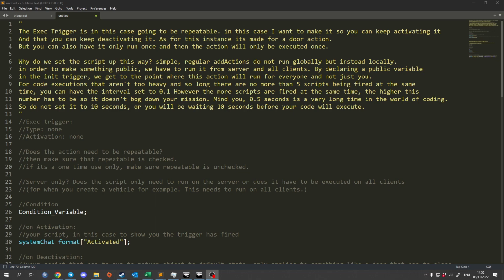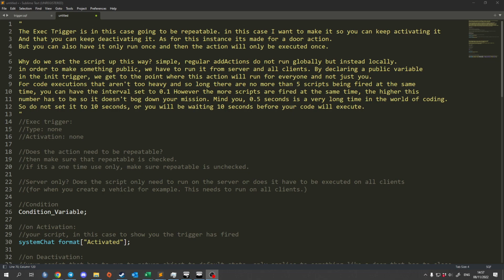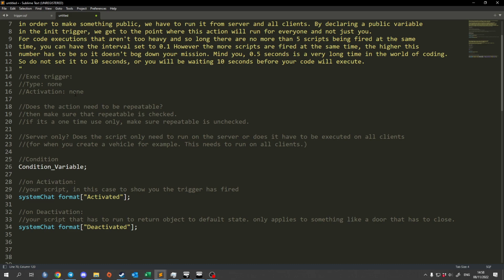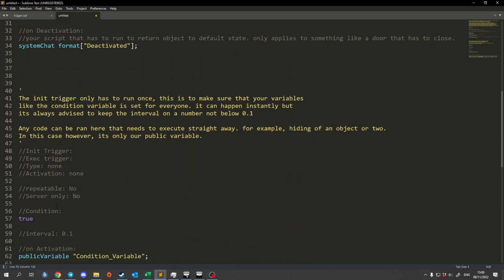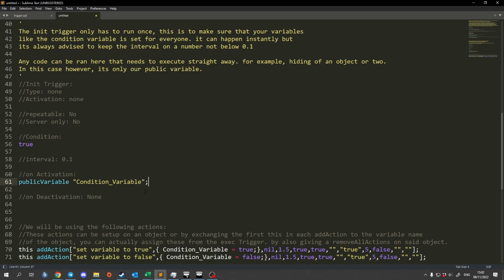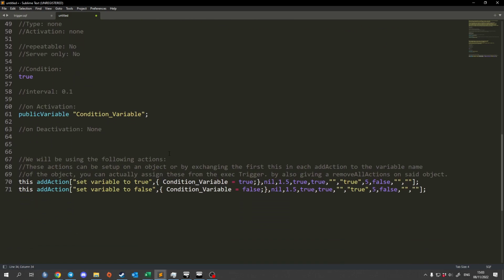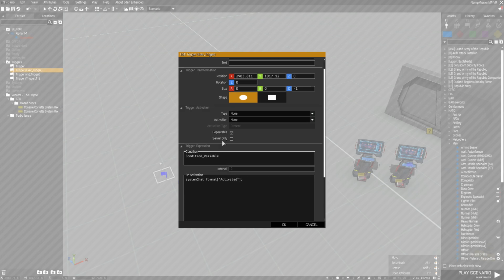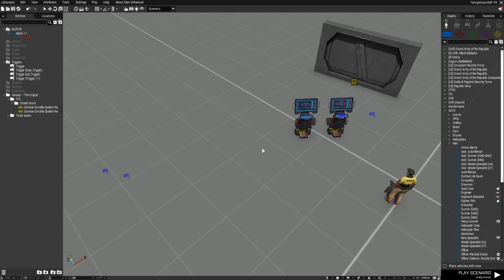ARMA 3 | addActions and Triggers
This is a quick explanation for myself and anyone else who stumbles upon this on the interwebs about triggers and actions of arma 3.